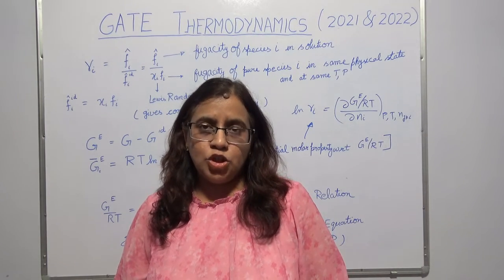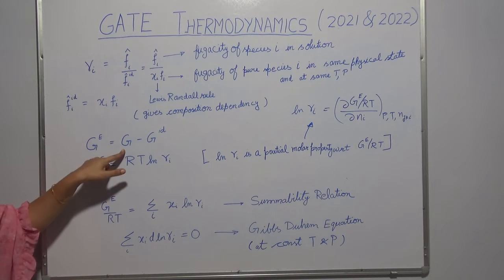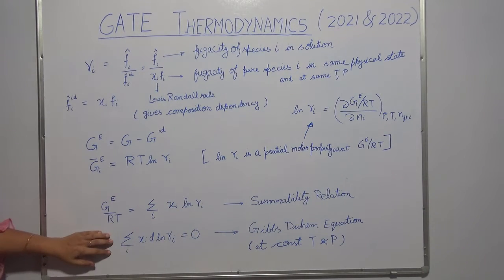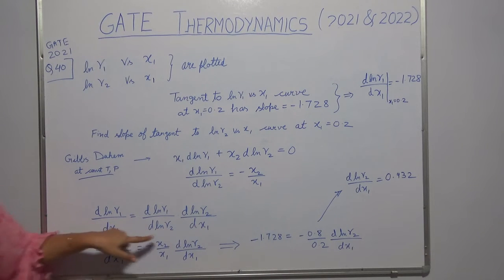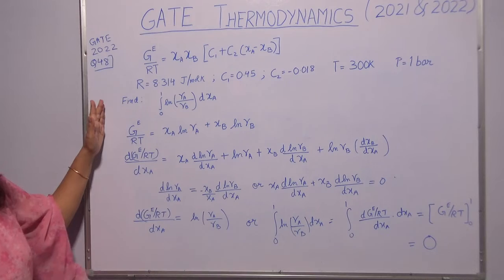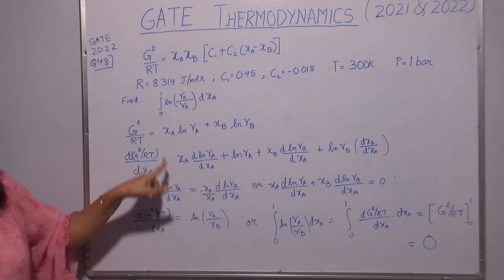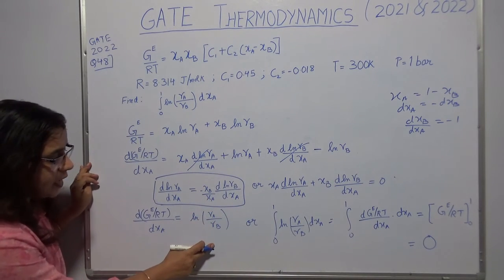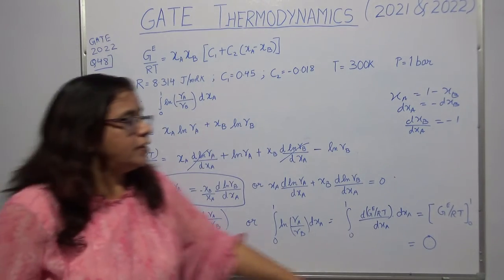ChE GATE Thermodynamics 2022 - 2021 part 3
Two problems taken in this video are from Gate 2021 and Gate 2022. Both of these problems are based on the same equations relating activity coefficient to partial molar excess Gibbs free energy. Summability relation and Gibbs Duhem equation were used to solve both the problems.